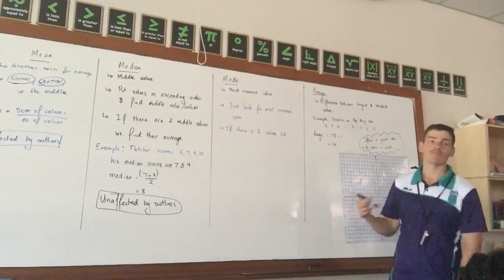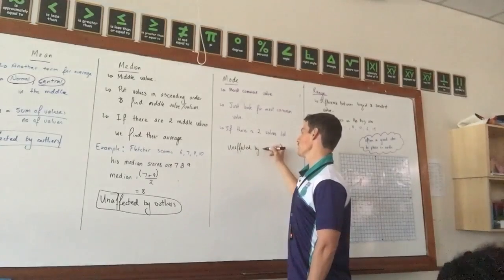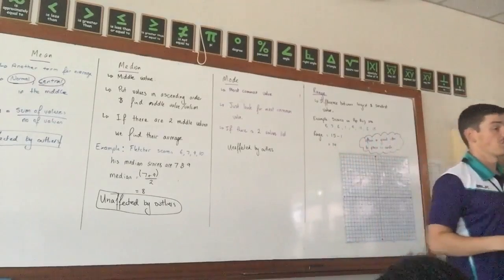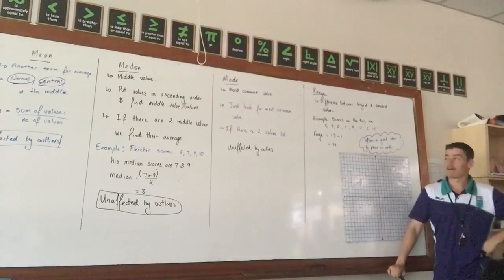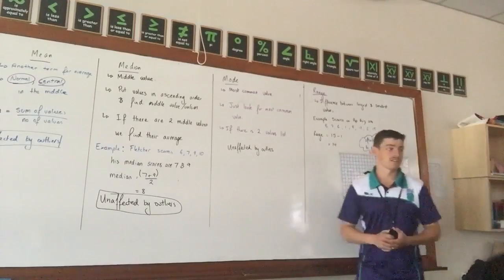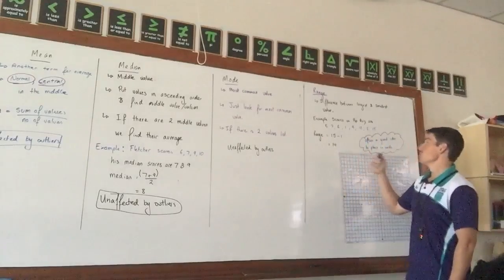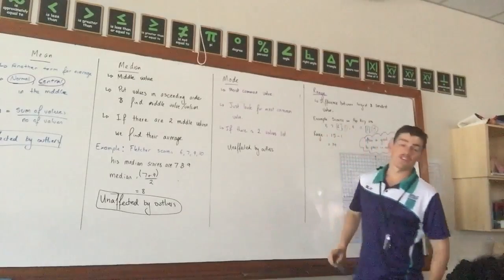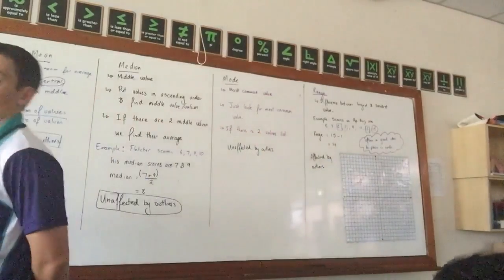Mode and Range